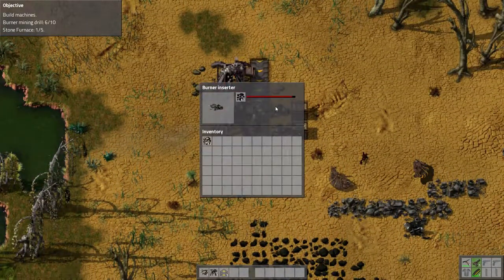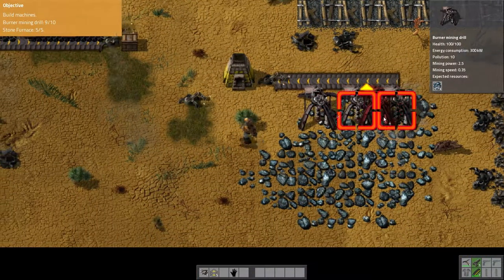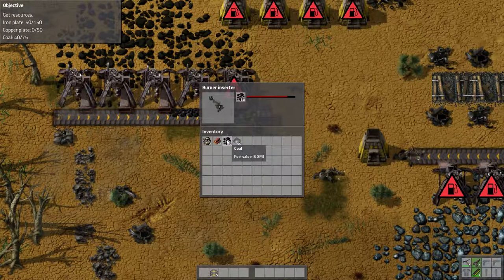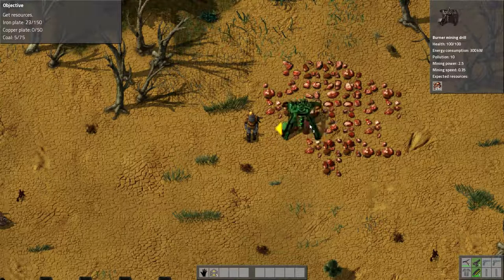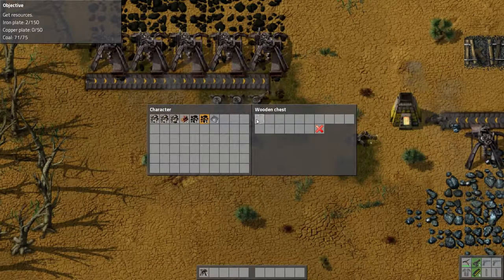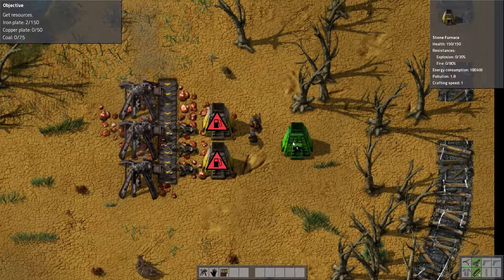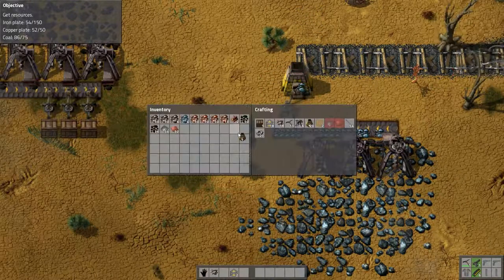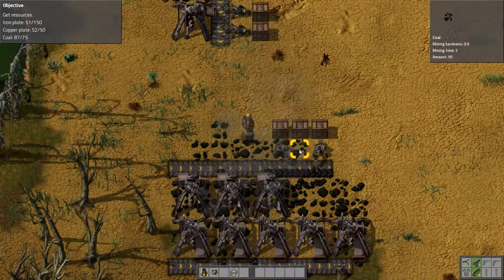Factorio #2: Bumbling through tutorials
I continue to show how bad my planning is through this game !!!
Tell me how I could improve as a Youtuber.
Tell me what games i should play.
Tell me if you want any guests in the videos.